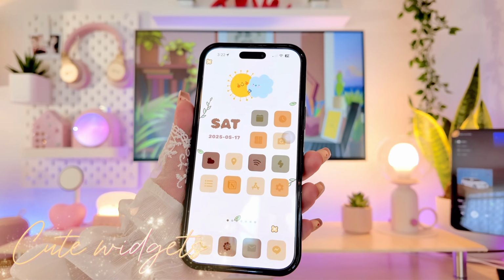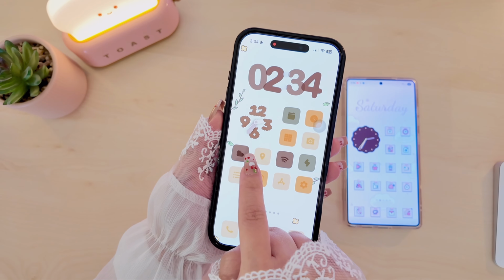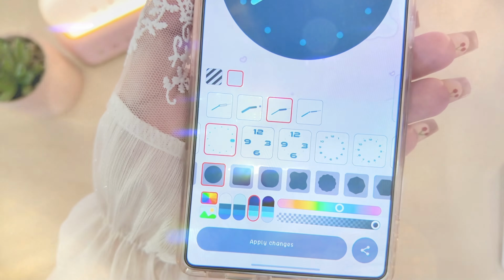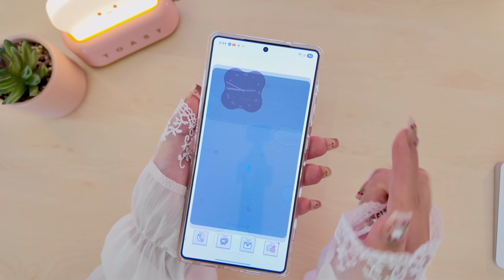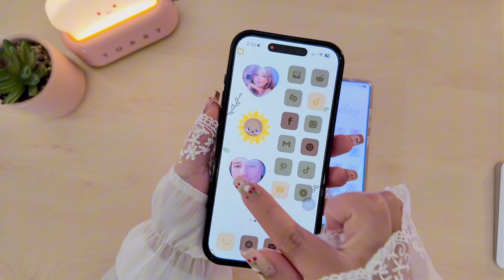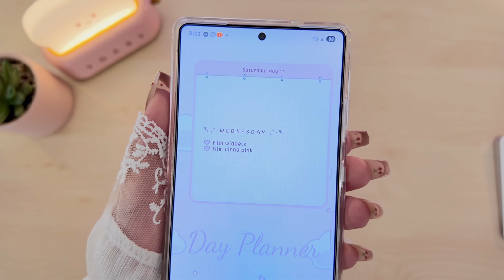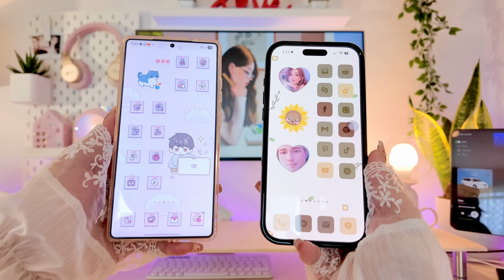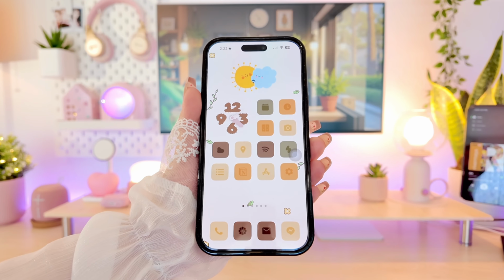Cute & Aesthetic Widgets for iPhone 16 Pro Max & Samsung S25 Ultra | Customize Your Homescreen!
🌸Looking for the cutest and most aesthetic widgets to personalize your phone? In this video, I’ll show you how I customize both my iPhone 16 Pro Max and Samsung S25 Ultra with adorable widgets, aesthetic icons, and cozy layouts that make my homescreen feel like me. Whether you’re an iOS lover or Android fan, there’s something here for you!🌸

Apps I used: iScreen, KWGT pro, Color Widgets, MD widgets, Widgeet,

Hi loves! ♥️
If you’re new here, I hope you’ll stay and be part of our cozy little community.

Stay cozy and see you again soon! 🌸

Facebook Page: A Cozy Life of Amelia
Threads: @acozylifeofamelia

Editing Apps:
 • VLLO (Pro)